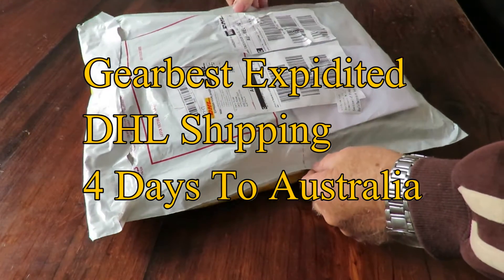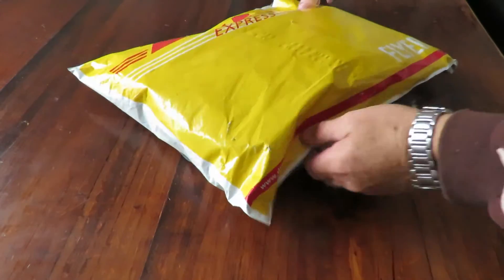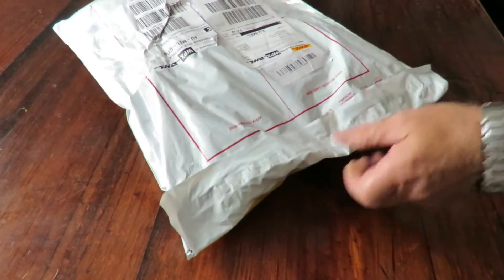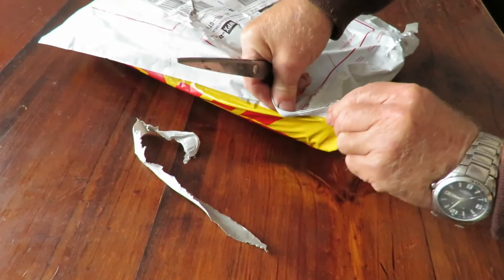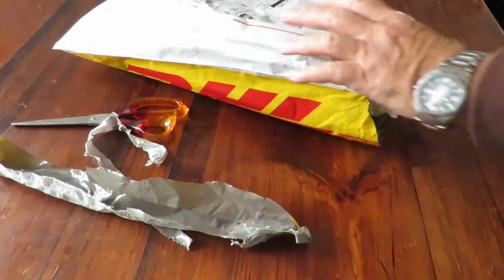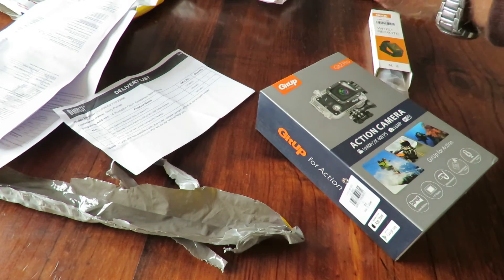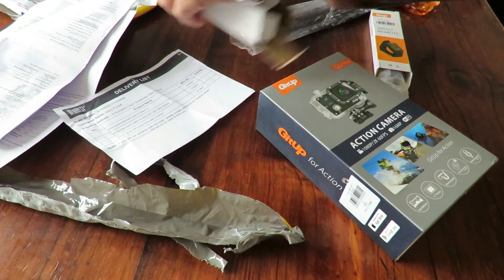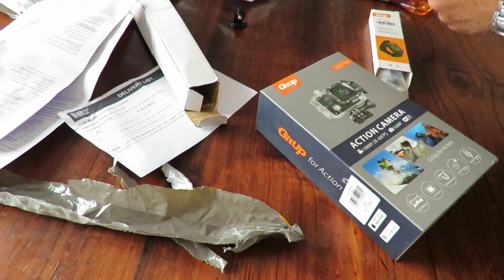📌 Gearbest Expedited DHL FAST Delivery - It took just 4 Days to arrive at my Home in Australia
I thought I'd post a short video on my experience with Gearbest, using Expedited DHL Delivery to Australia.

One thing I will recommend when dealing with Gearbest, is make sure your item is in stock, before placing your order.

You will see a section showing you when the next postal dates are.
EXAMPLE BELOW:
Dispatch: Ships between Oct 14 - Oct 16

Expect a short delay, of a day or so. while your order being packed and processed.

You will get confirmation in the way of a Photo on their site.
Located in the "My Order" Section.

P.S. I have used DHL Express several times before, and from different online sellers.
DHL are VERY IMPRESSIVE indeed, 3 to 4 days for my parcels to arrive from China, to my doorstep in Australia.

I have heard some people have had issues with deliveries from Gearbest, which by the way, can relate to any online seller anywhere in the world.

If you are unsure who you are dealing with:
MOST IMPORTANTLY.
If it looks like your parcel has been tampered with.
INSIST ON OPENING IT IN FRONT OF THE DELIVERY PERSON.
This is undeniable proof. if indeed something is missing from your Order.
Another thing I do, is always take a video of the unopened parcel from all sides, and open it in front of my camera.

I hope this helps with your online purchases.
P.S. My first purchase from Gearbest was back in  Sep 22, 2014.